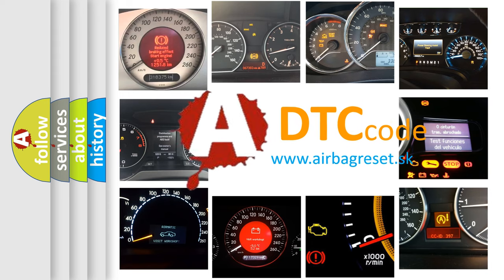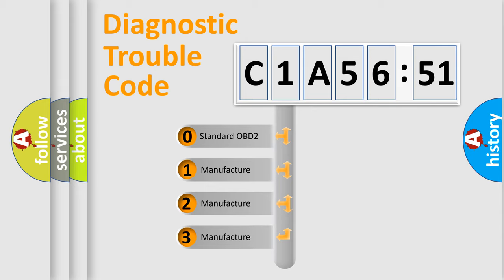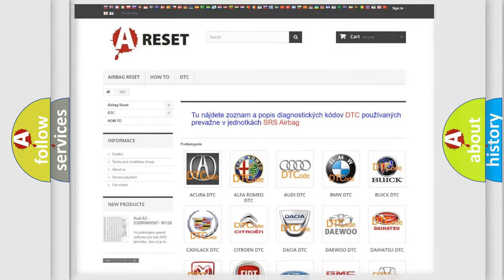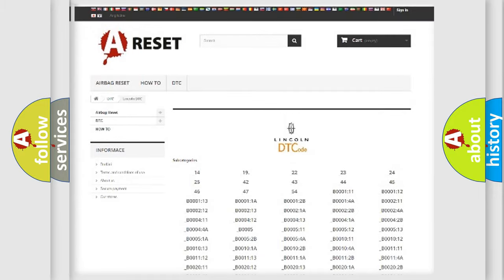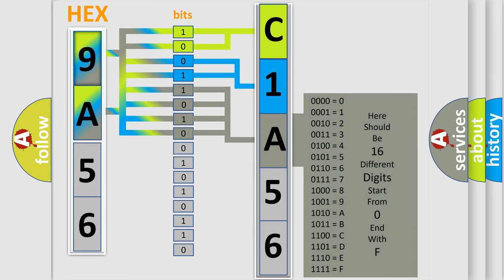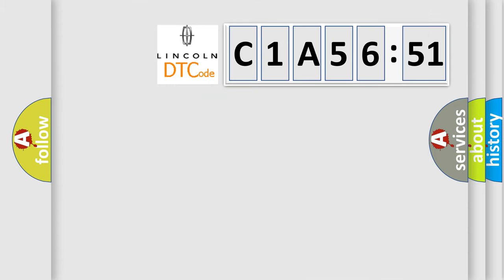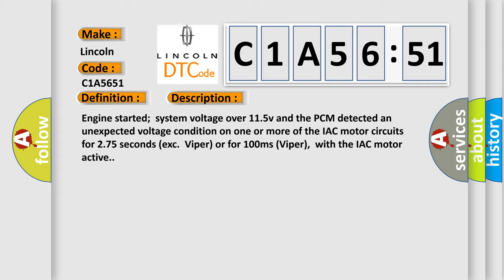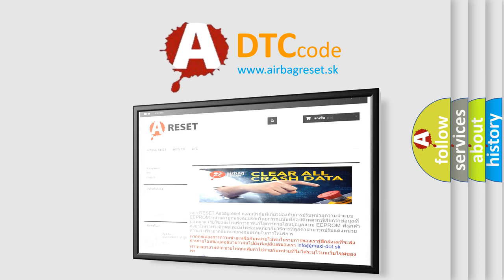DTC Lincoln C1A56-51 Short Explanation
Contents:
0:21 Basic DTC analysis according to OBD2 protocol standard.
1:48 Insight into programming
2:58 A diagnostically understandable description of the Diagnostic Trouble Code
3:05 Basic error definition

Make:
Lincoln
Code:
C1A56 51
Definition:
Idle Air Control Motor Circuit
Description:
Engine started;system voltage over 11.5v and the PCM detected an unexpected voltage condition on one or more of the IAC motor circuits for 2.75 seconds (exc.Viper) or for 100ms (Viper),with the IAC motor active.
Cause:
Stepper motor Coil No.1, 2, 3 or 4 circuit open or shorted to groundStepper motor coil circuit(s) shorted to system power (B+)Stepper motor is damaged or has failedPCM has failed
Failure Type:
Not Programmed